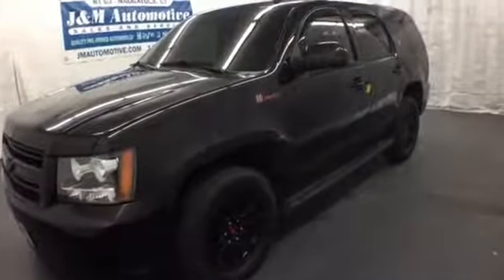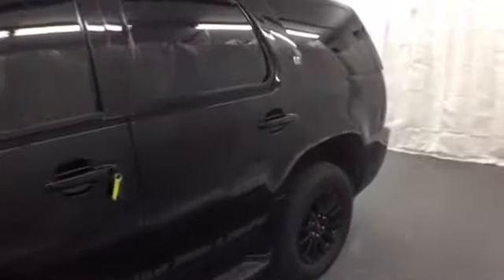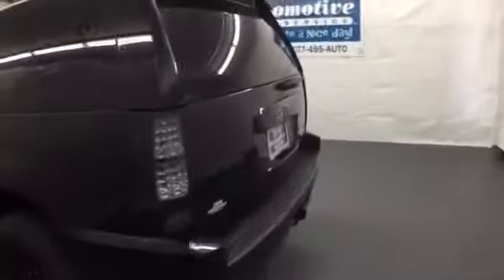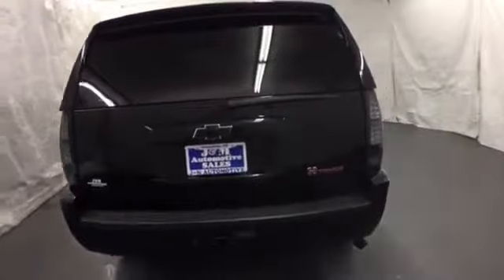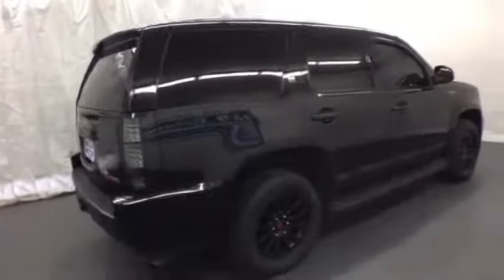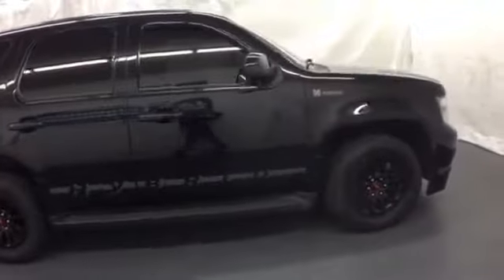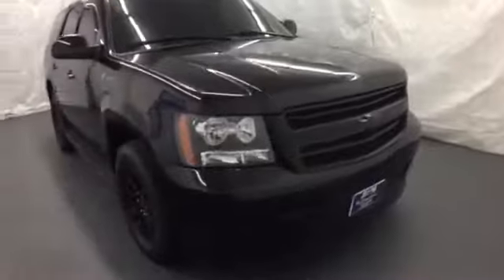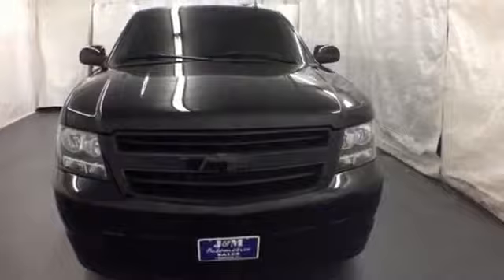2009 Chevrolet Tahoe Hybrid 4wd Naugatuck CT Hartford, CT #095118 - SOLD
Year: 2009
Make: Chevrolet
Model: Tahoe Hybrid 4wd
Trim: 4d Wagon
Color: Black
Mileage: 95605
Stock #: 095118
VIN: 1GNFK13579R105118
NAVIGATION! An Impressive, Four Wheel Drive Tahoe Hybrid with an Accident-Free History Report and an Included Warranty! This One is Loaded with Grey Leather interior, a Third Row Seat, Heated Seats, Alloy Wheels, Power Seats, Power Windows, Power Door Locks, Power Mirrors, an Adjustable Steering Column, Cruise Control, a 6.0L Hybrid V8 Engine, an Automatic Transmission and More! A Quality Find at J&M!.

Address:
820 New Haven Rd.